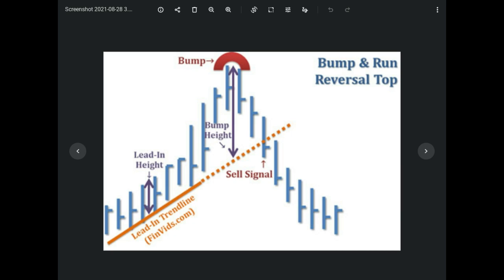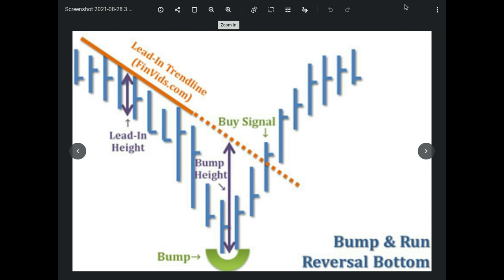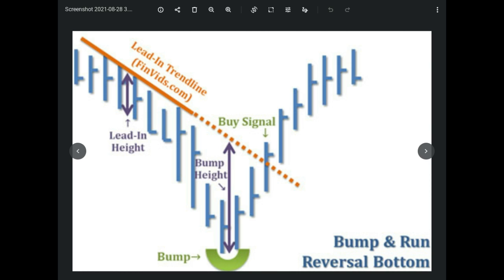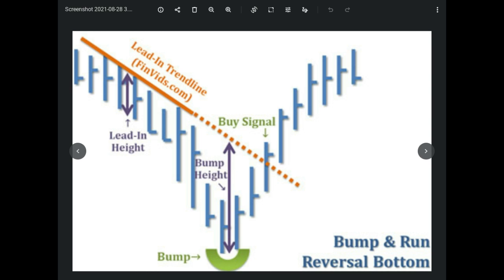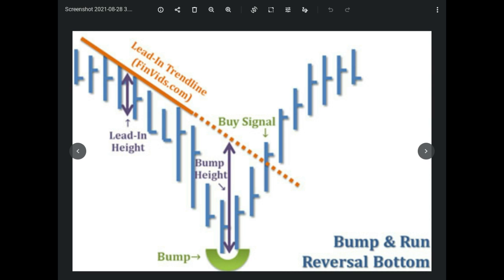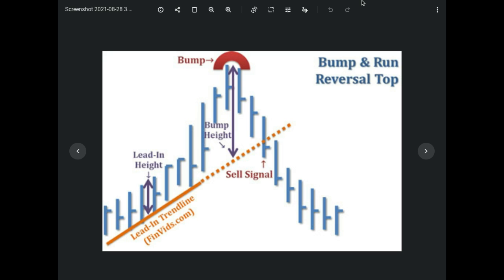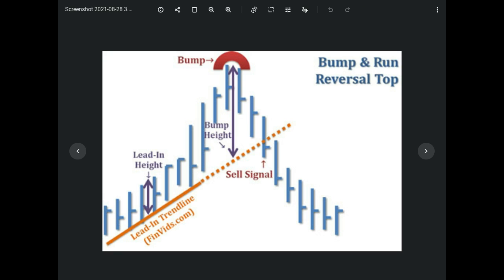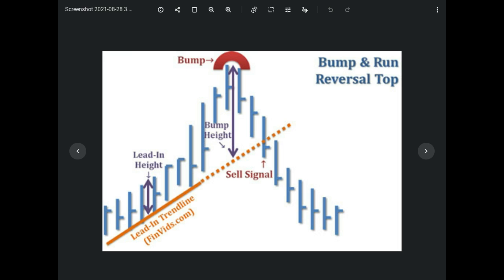The Big Book if Chart Patterns 3 & 4